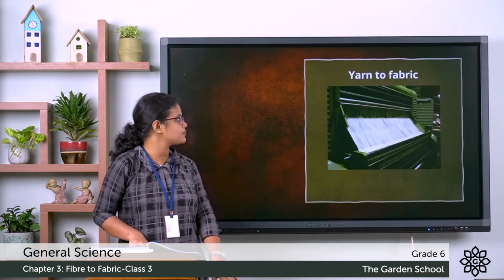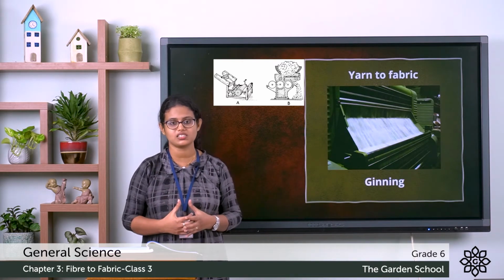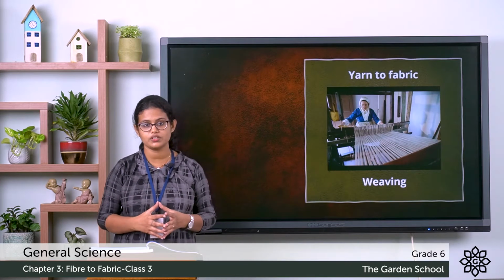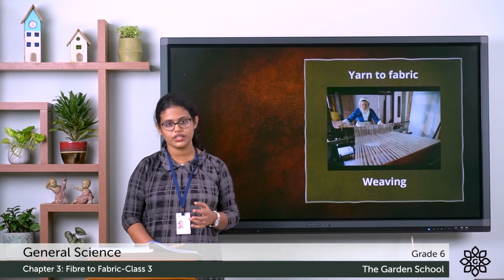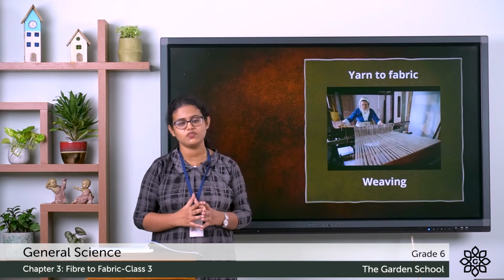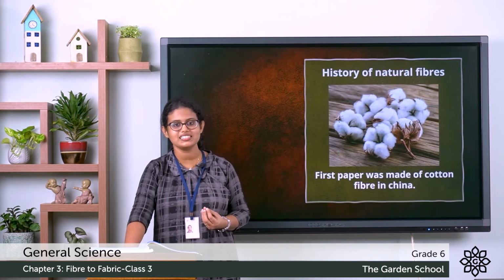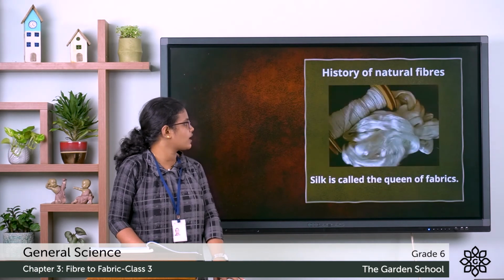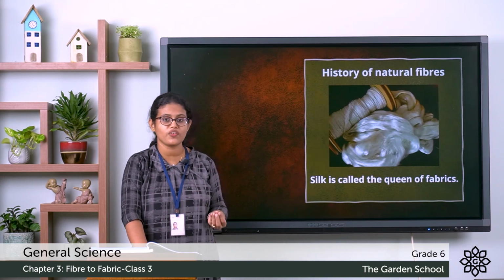Grade 6 General Science Chapter 3 Class 3 Yarn to Fabric & History of Natural Fibres